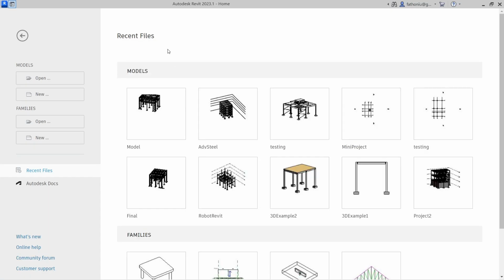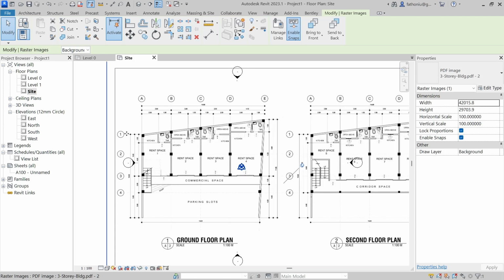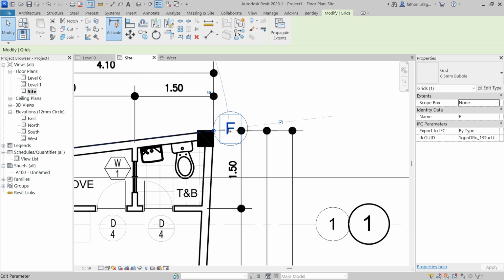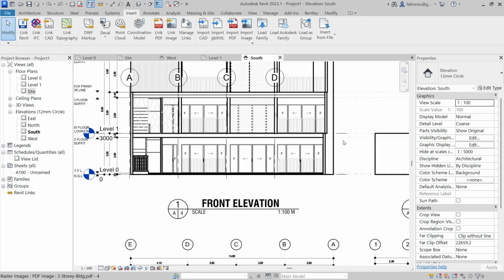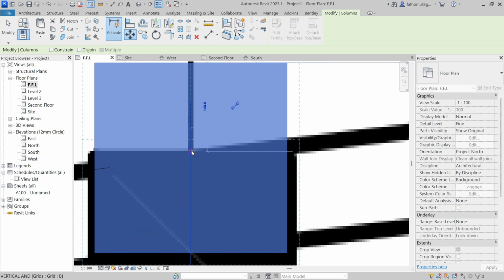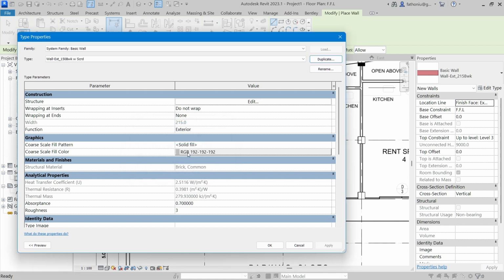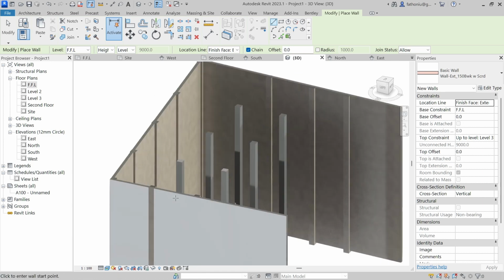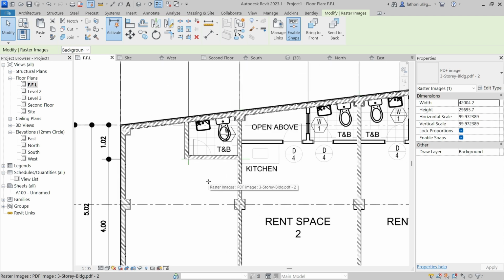Revit Architectural Model 1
This video explains how to start creating an architectural model in Autodesk Revit by inserting a PDF file of floor plans and elevation drawings, rescaling the imported raster images, and starting to develop the model.